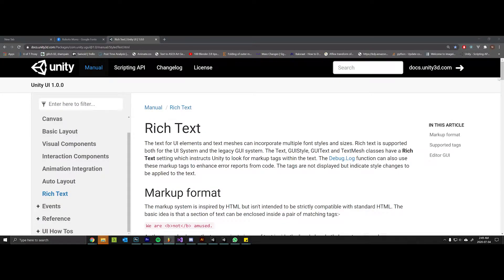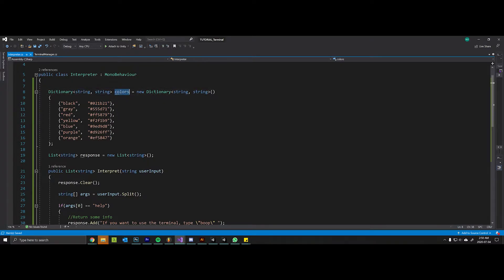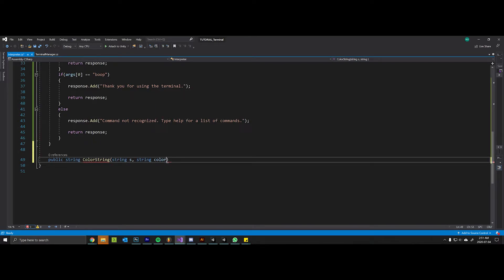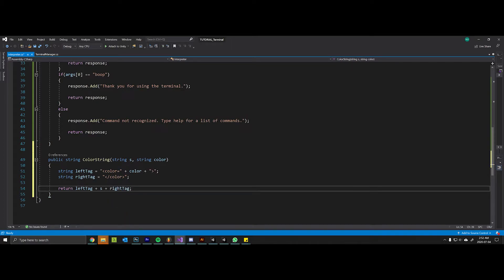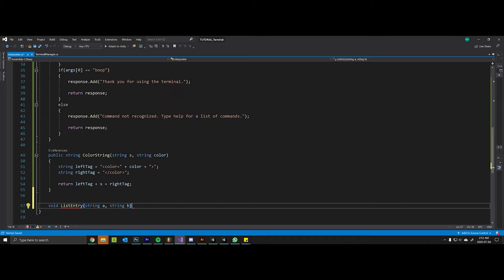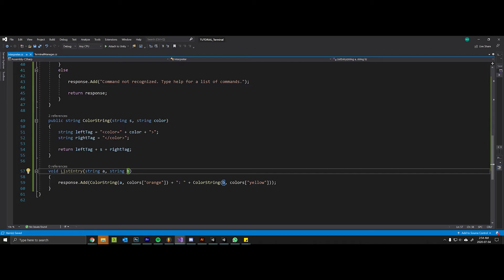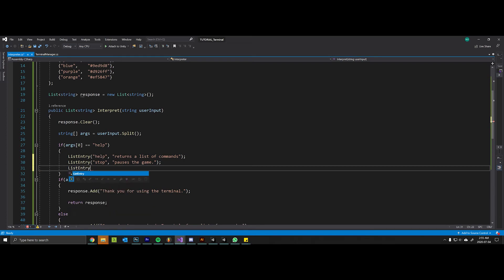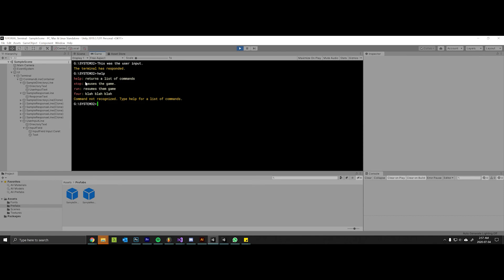Unity Terminal - (Episode 4/5) Colouring Text with Rich Text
Build A Terminal in Unity (Ep.04) - Colouring Text with Rich Text

In this series we take a look at how to build a simple terminal in Unity. With the base classes and structure down, you will be able to customize this baby to do just about anything.